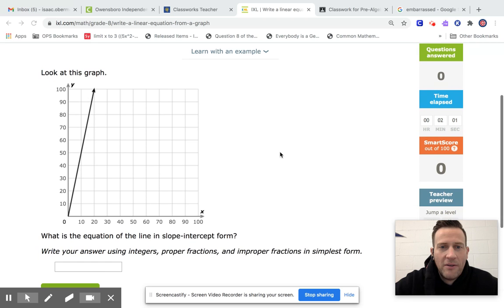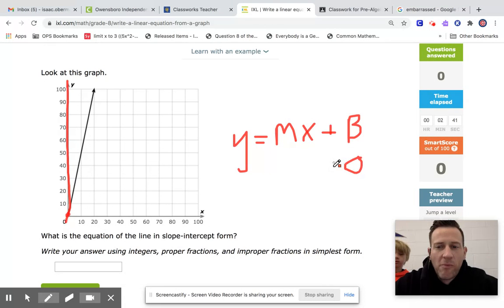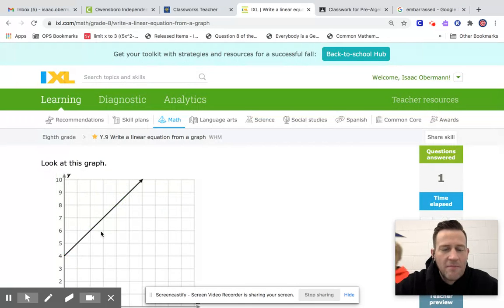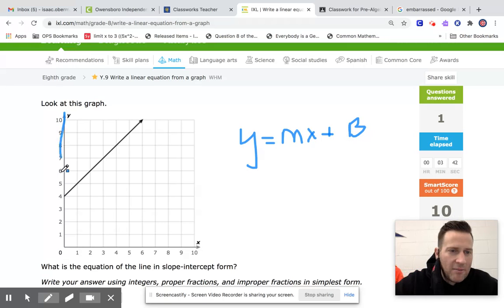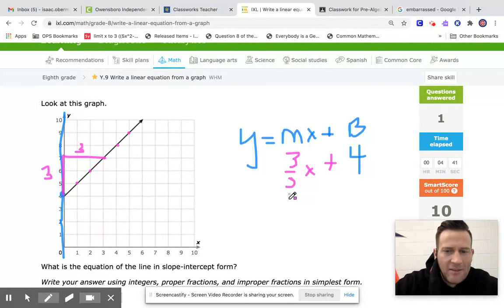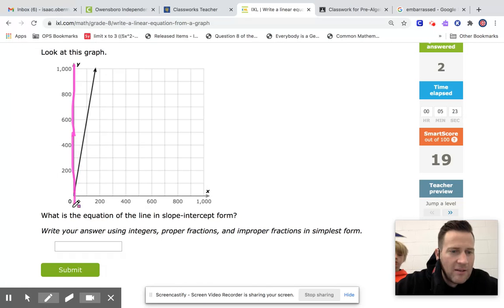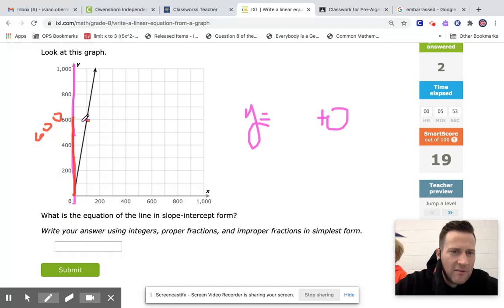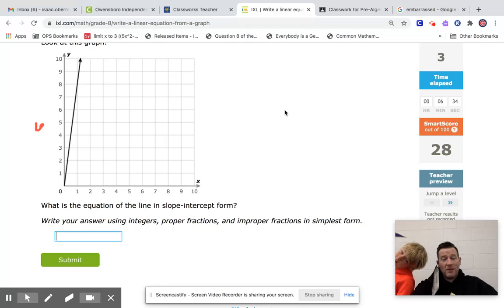Untitled: Nov 19, 2020 8:43 AM